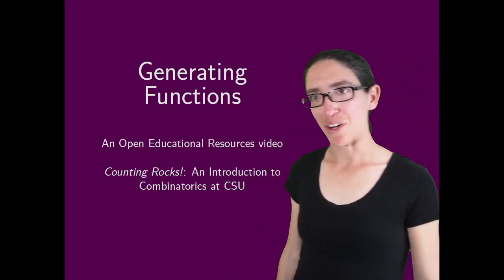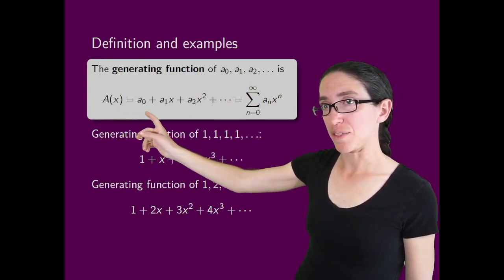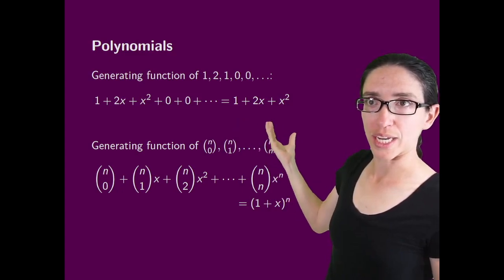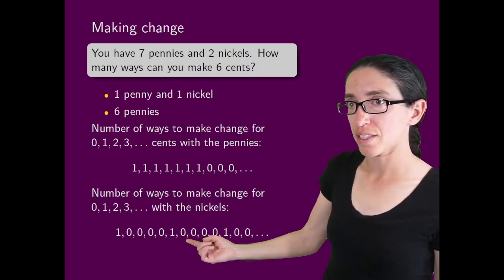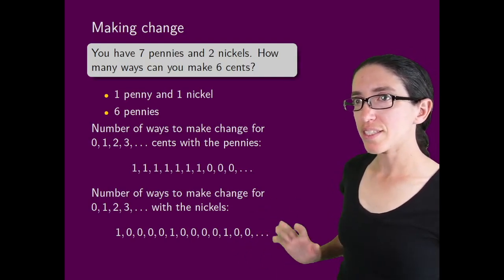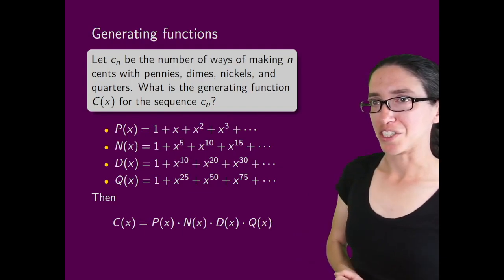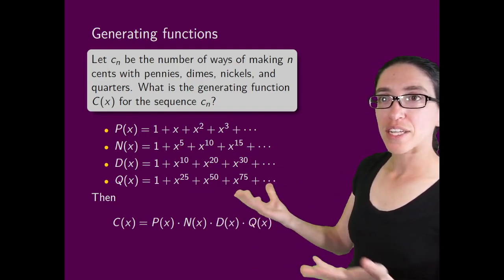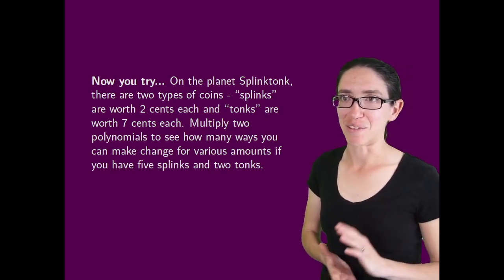Generating Functions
In this video we introduce the notion of generating functions and their use in combinatorics.

This is part of the Open Educational Resources materials called
Counting Rocks! An Introduction to Combinatorics at CSU.